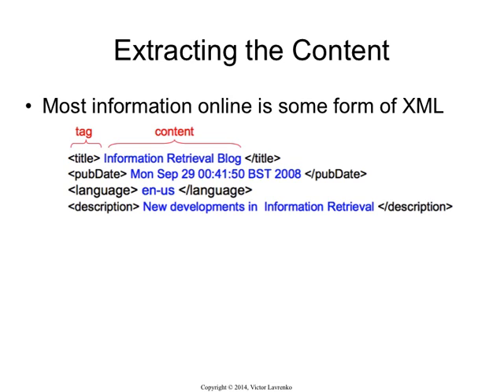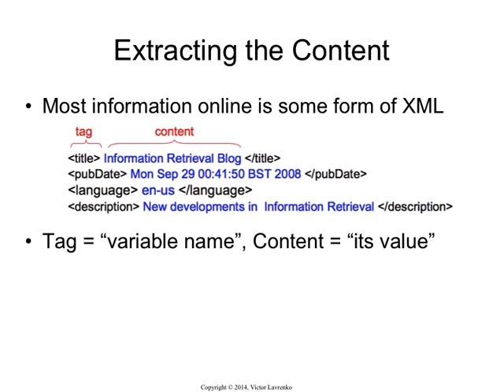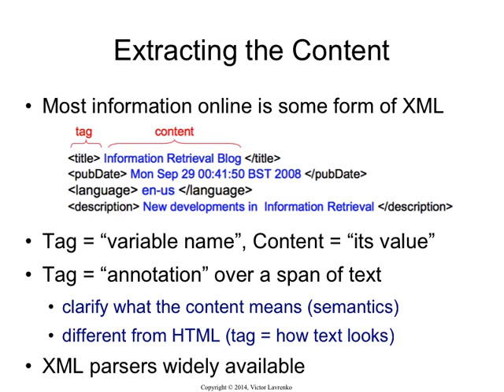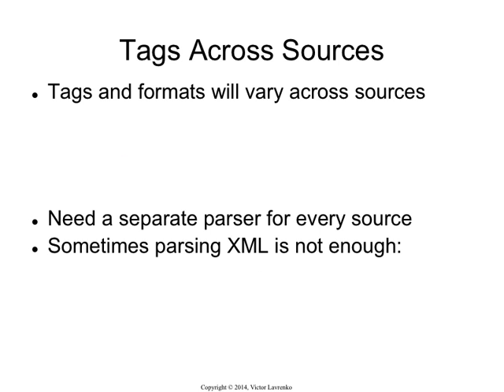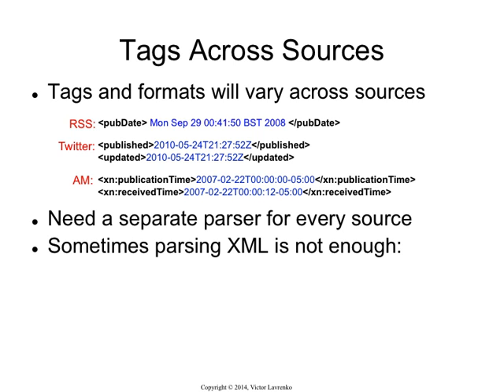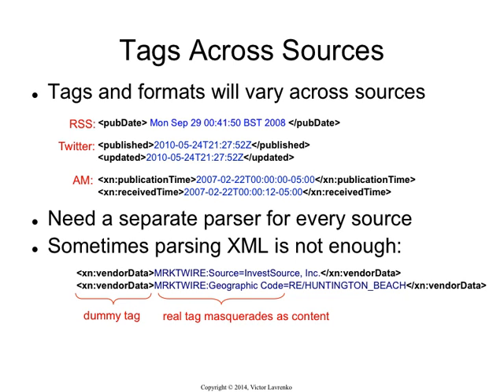IR11.2 Extracting content from XML